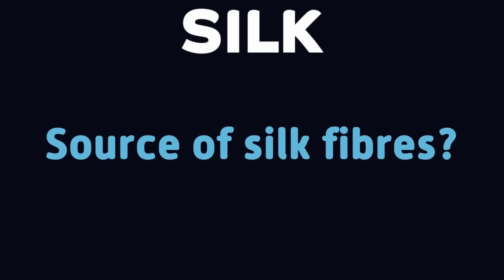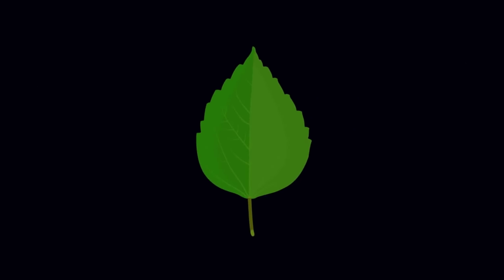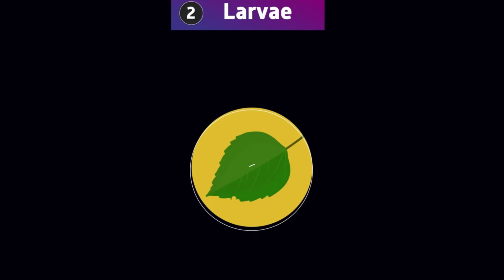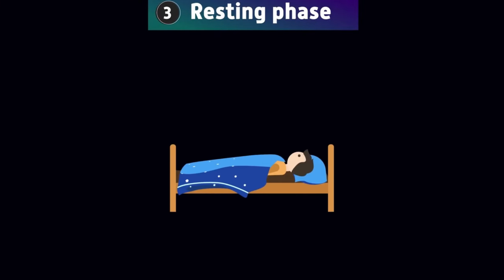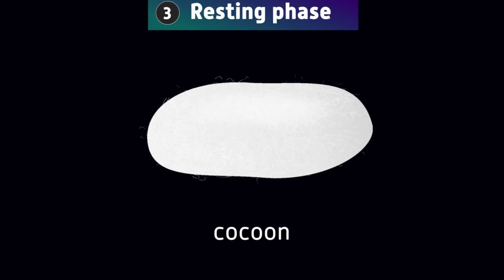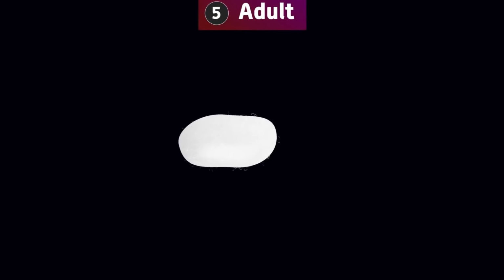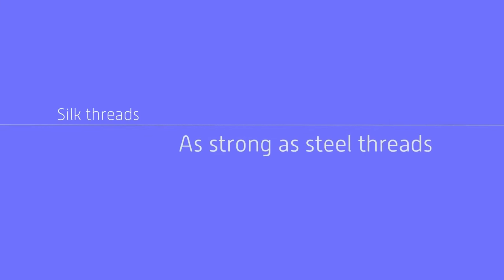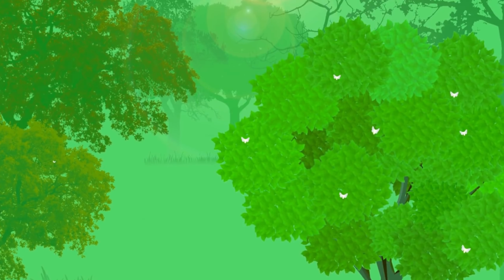Silk and Silkworm | Fibre to Fabics | Villagesilk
Welcome to Village Silk Channel
We come from a small village in Vietnam. A traditional village named Nha Xa silk. The villagers have made a great effort to preserve their traditional craft after over 600 years. Nha Xa's silk is known for quality, colour and beauty better than others.

I live with my family in Nha Xa village and we make silk day by day. My father is a craftsman who has more than 50 years of experience. He creates beautiful silk with love and a strong passion. I open this store with the desire to preserve traditional textiles as well as introducing Vietnam’s silk to the world.